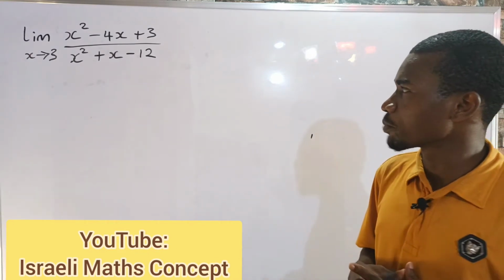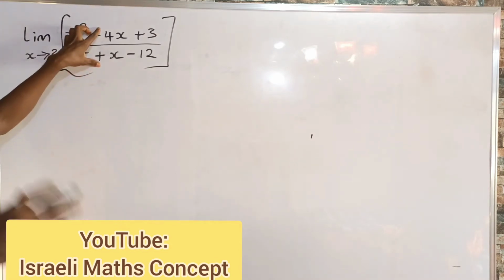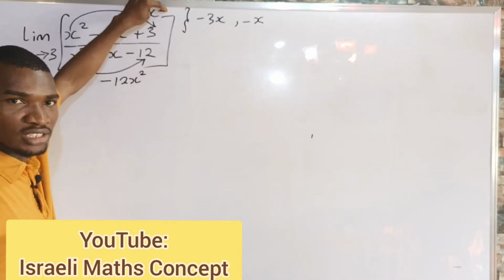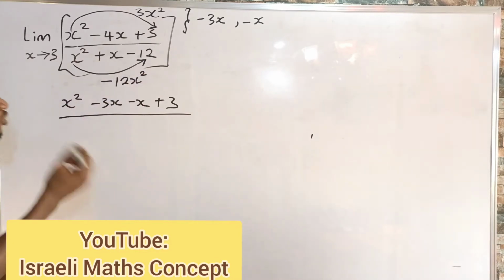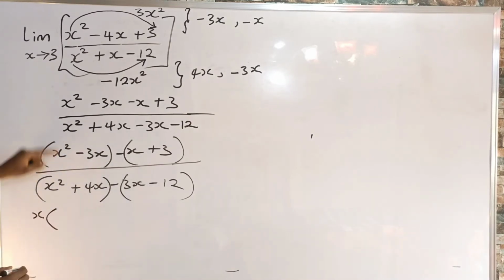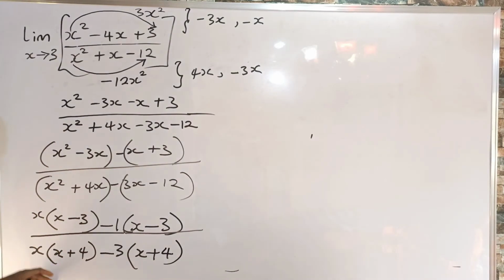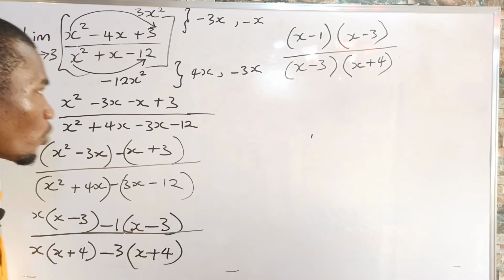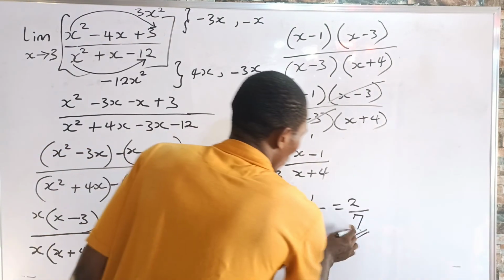Solution to Limit of a Function